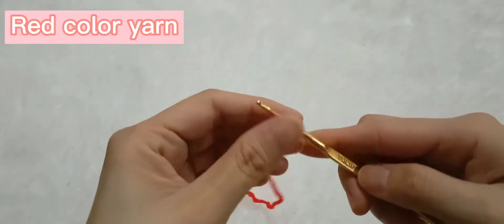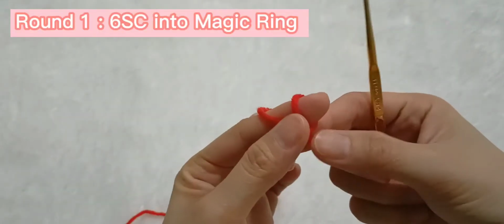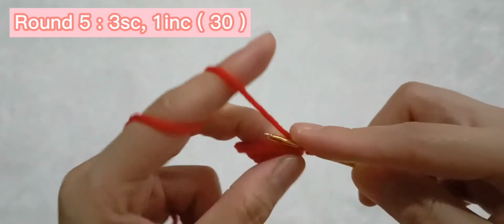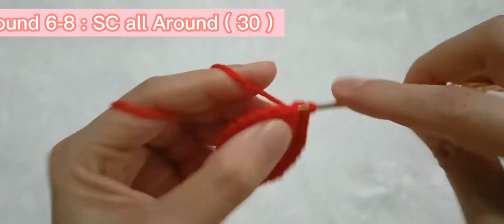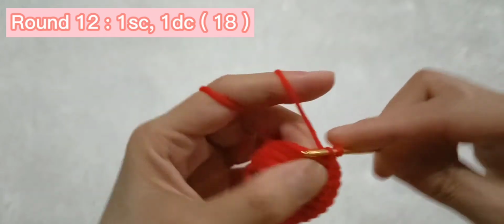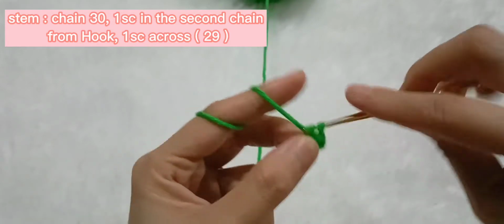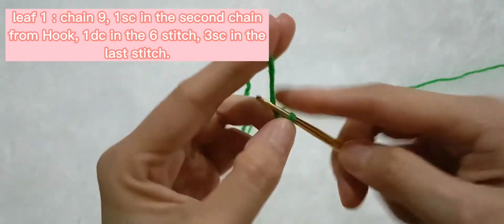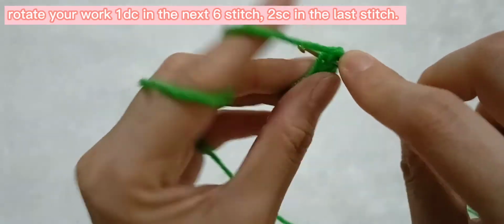How to crochet Cherries Amigurumi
How to crochet Cherries Amigurumi free patern

Materials :
- 4 Ply yarn red and green color
- 4mm Hook
- scissor
- 5mm safety eyes
- Fillfiber
- Stitch Maker

Abbrevation
- MR : Magic Ring
- CH : Chain
- Inc : Increase
- Dec : Decrease